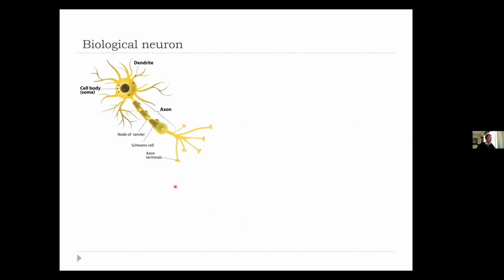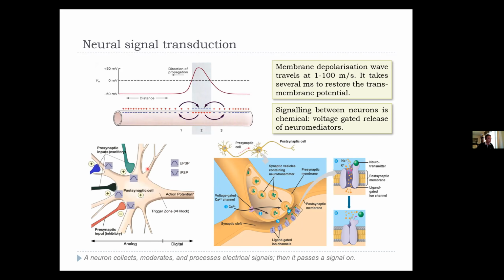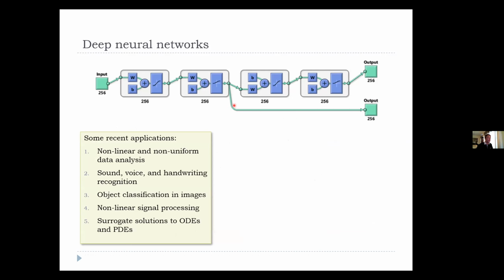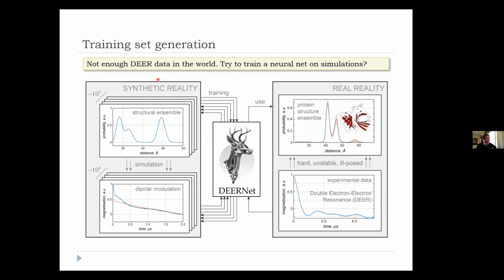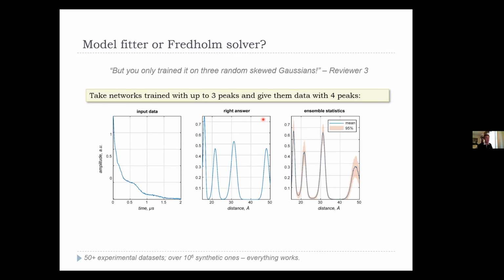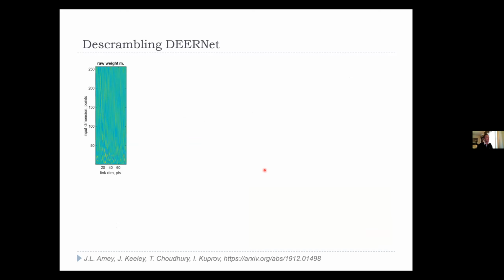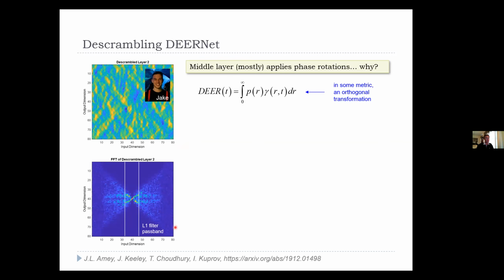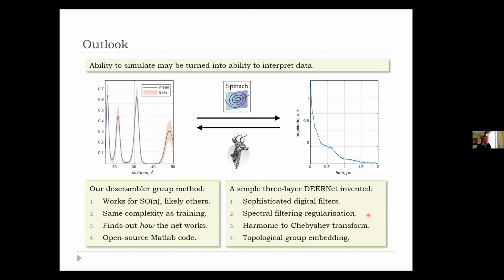Reverse-engineering deep neural networks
Ilya Kuprov's research seminar at Stefan Stoll's lab at the University of Seattle. An introduction into deep neural networks, a description of their uses in electron spin resonance data processing, and a discussion of the descrambler group method for interpreting neural networks that perform abstract mathematical transformations.